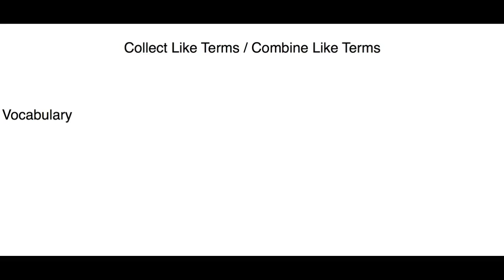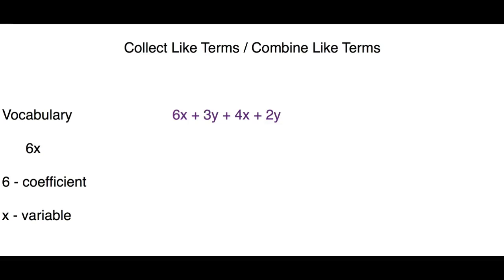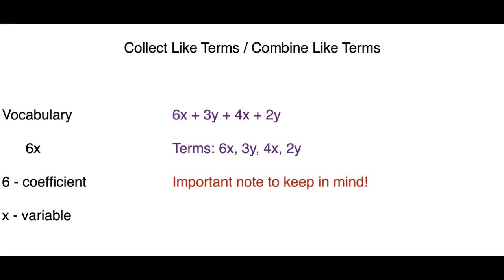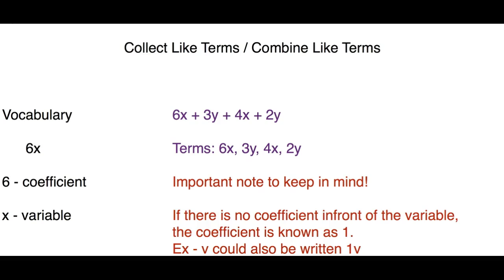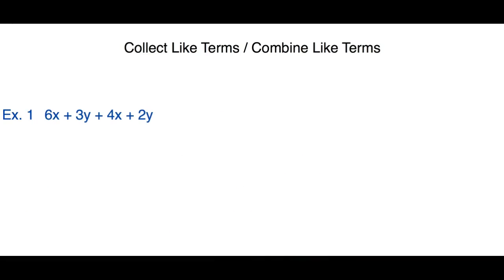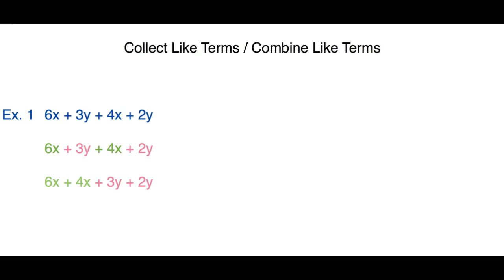Collect Like Terms